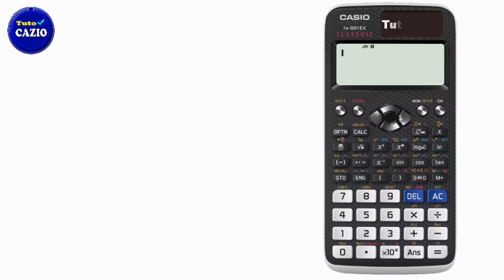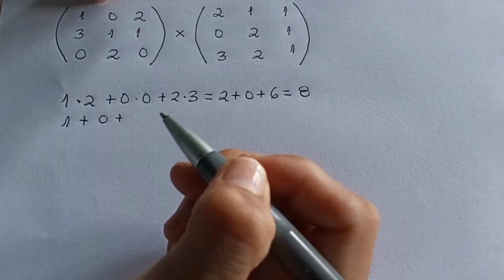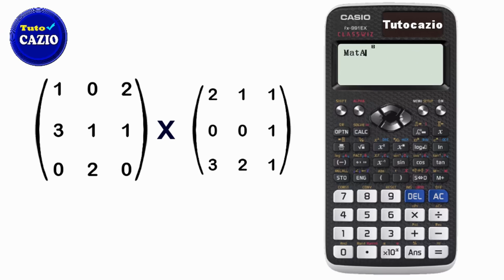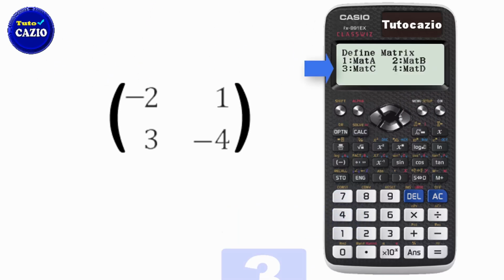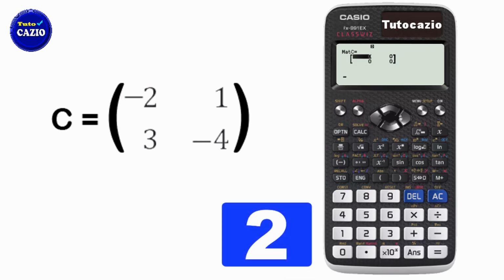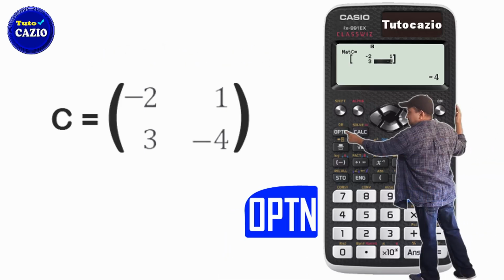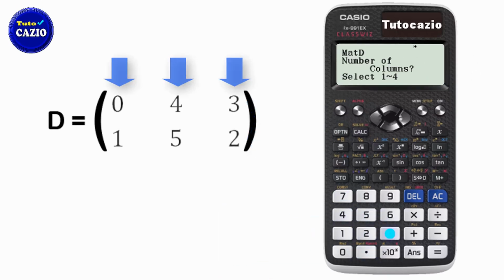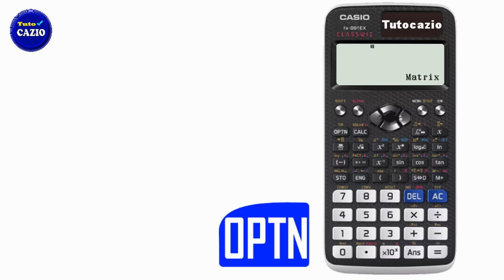MATRIX math made EASY with this calculator shortcut!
00:22 Step-by-step process. 🚀Instructions on how to use the CASIO fx-991EX✅ or CASIO fx-570EX scientific calculators to calculate matrix-by-matrix products - designed for engineering students or those taking mathematics, physics, chemistry, and related courses.
Note: Similar procedures apply for matrix addition and subtraction.
00:34 How to store matrix in calculator.
01:20 How to remove matrix mode in scientific calculator.